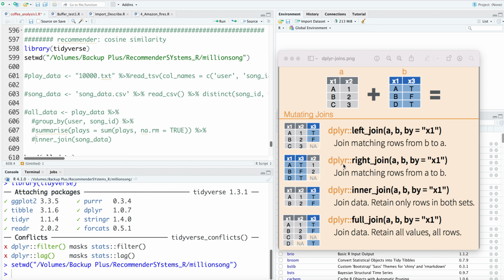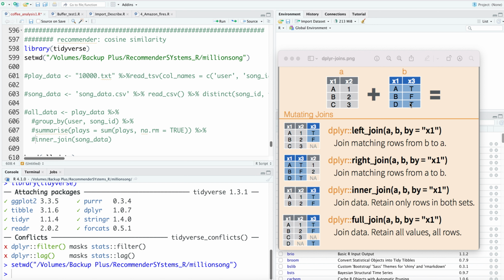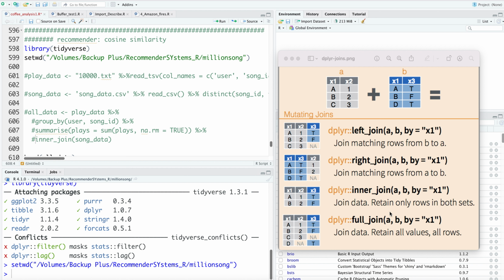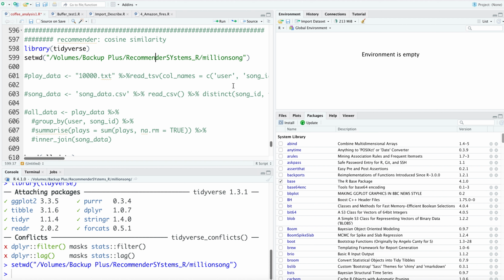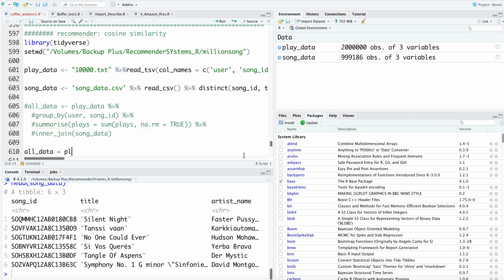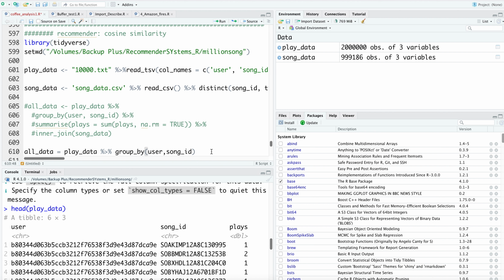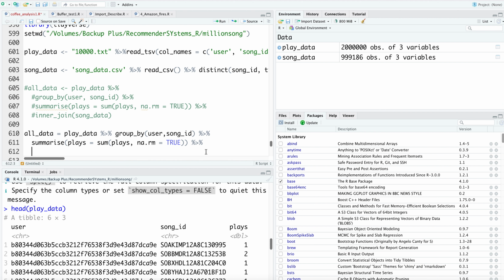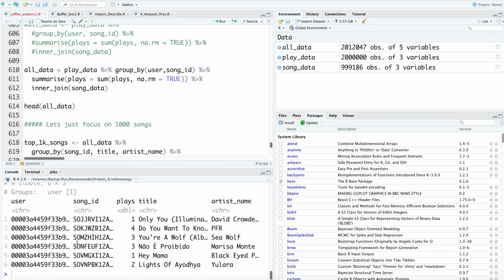Joining Data Frames With Tidyverse in R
Joining datasets is an integral part of data wrangling before running any data science models. The Tidyverse package is the workhorse of data wrangling in the R Programming language. This brief lecture shows what joining is all about in R with a practical example